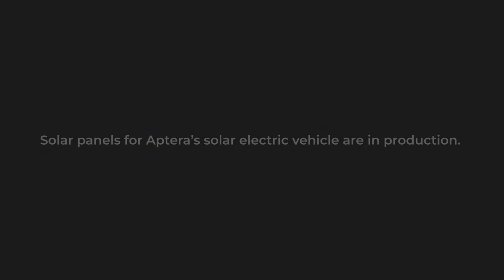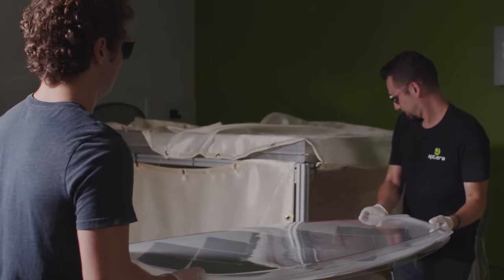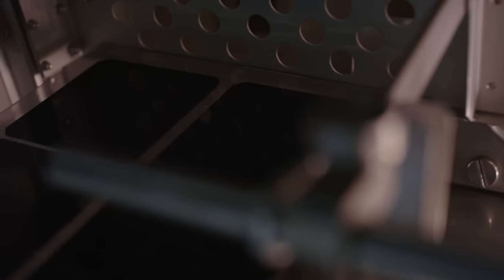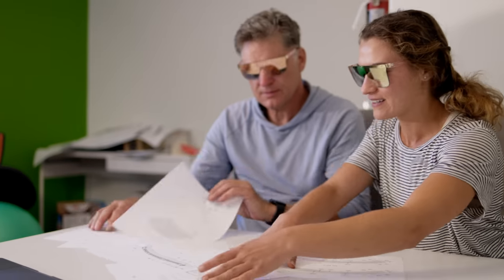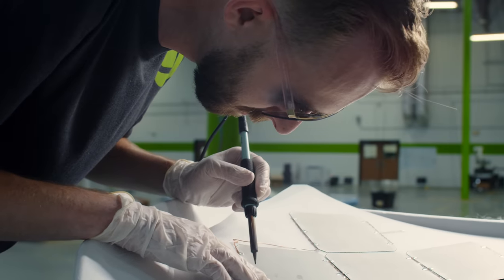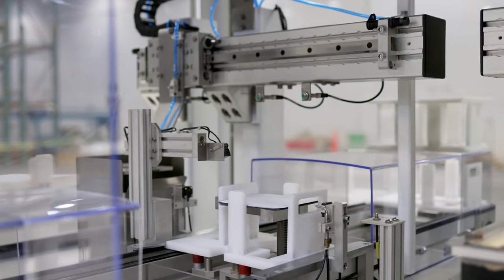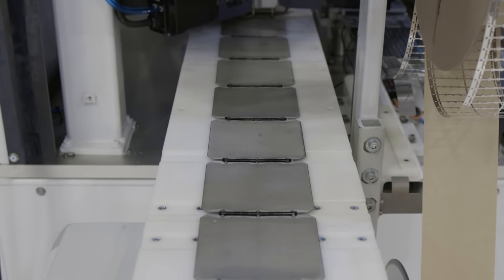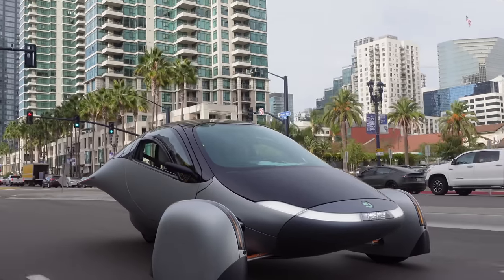Aptera — Solar is in Production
Invest in Aptera and help make solar mobility a reality for all.

Solar panels for Aptera's solar electric vehicle are in production.